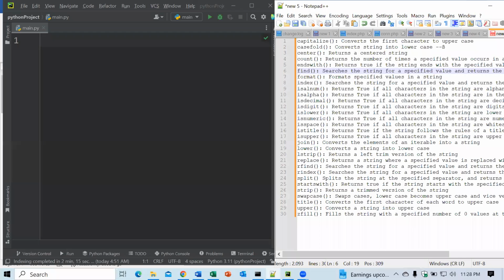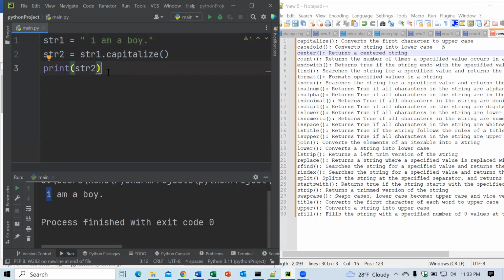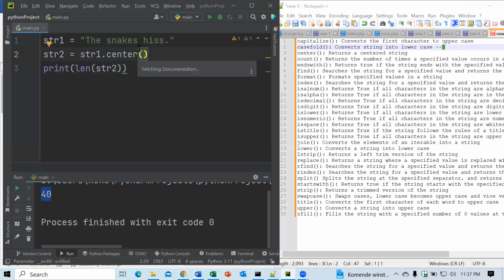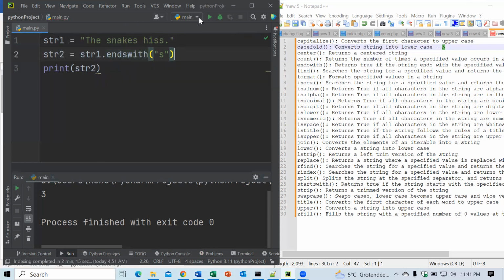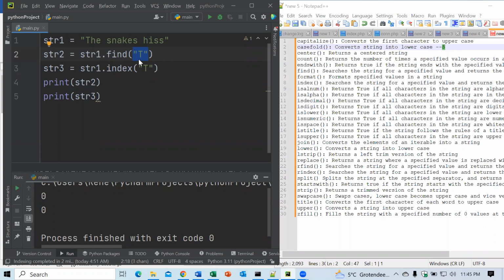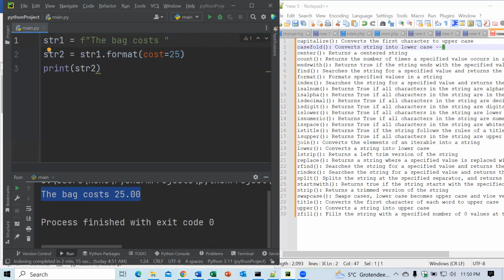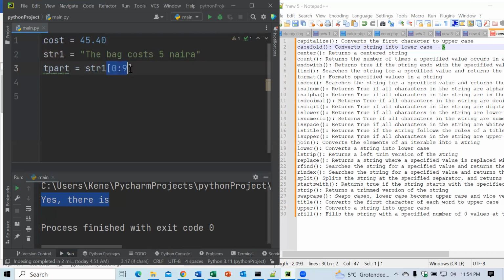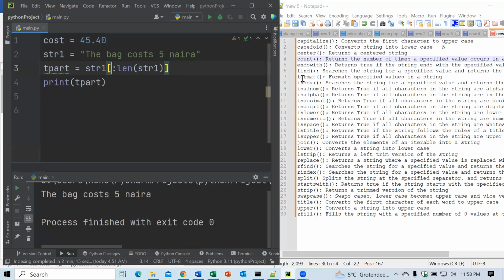Python Strings 1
Strings are extremely important in Python, and in other programming languages. Knowing how to manipulate strings is beneficial to your success as a developer/programmer.

This video discusses some string methods in Python. It looks at ways of grabbing substrings and checking whether a substring exists within a given string.